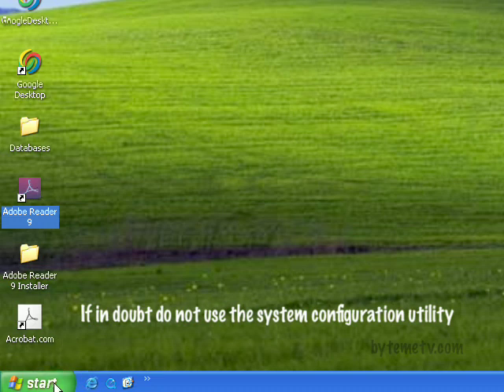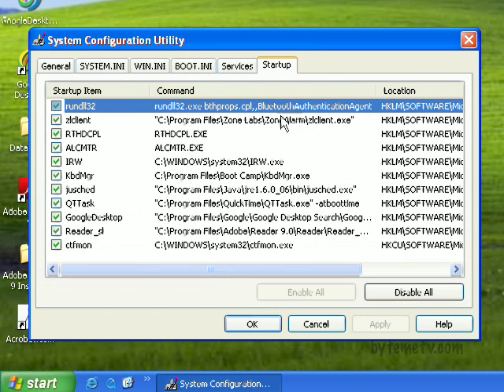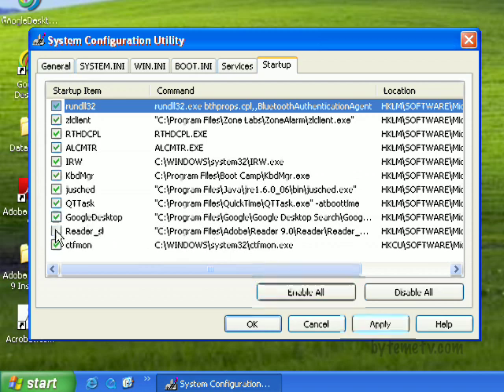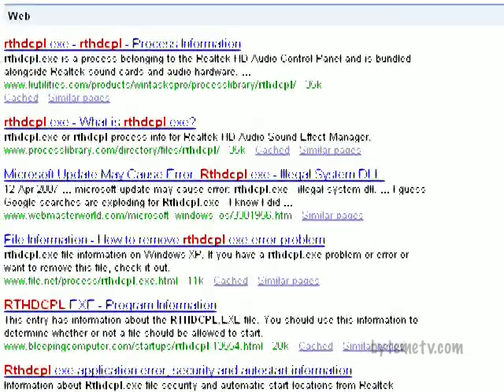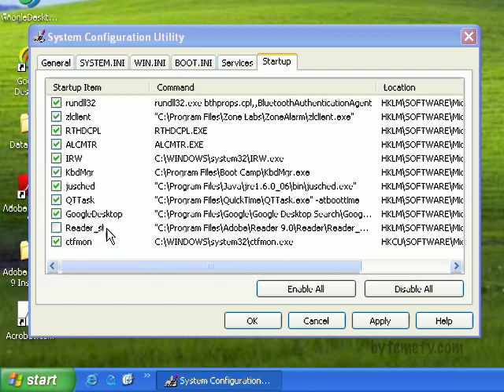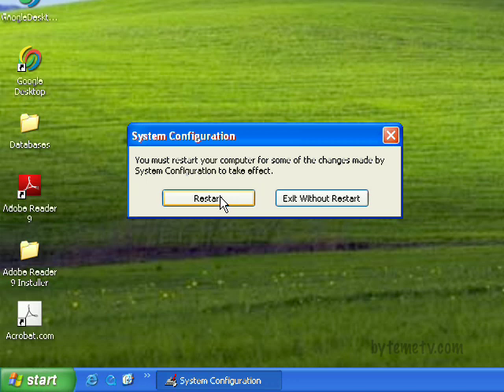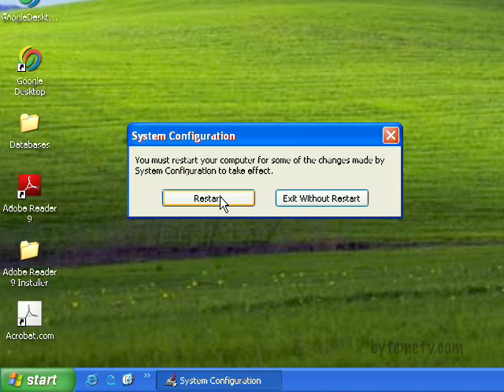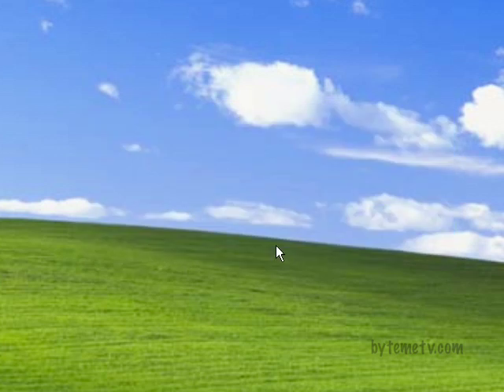Speeding Up Your Computer - Windows XP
It must be one of the most commonly asked IT questions. How do I speed up my computer? Well there are a few ways and here is how to do it by controlling start up programs. Be careful when doing this and if in doubt get someone who as done it before, but at least you will be enlightened.